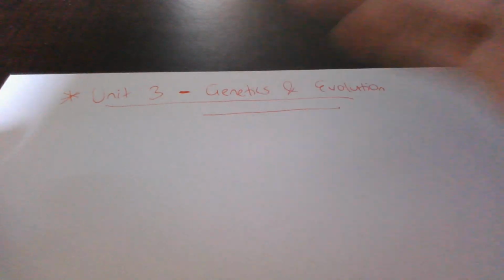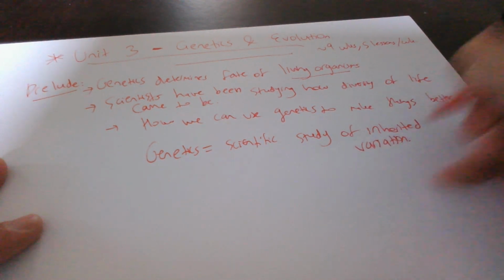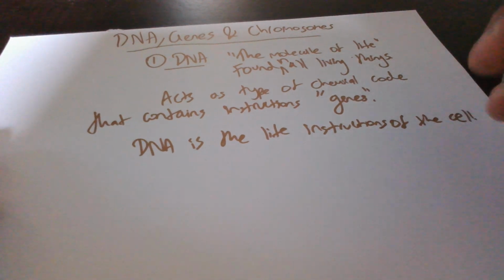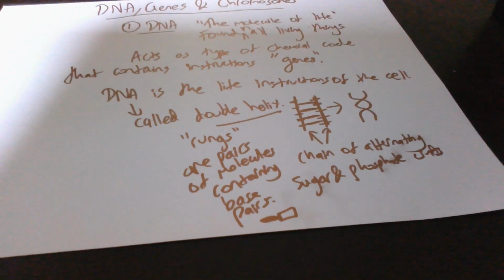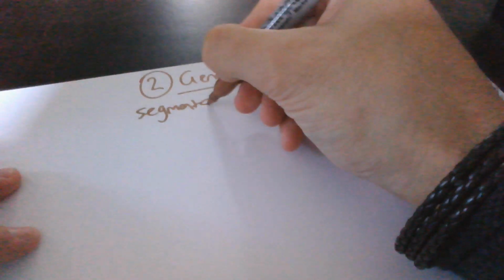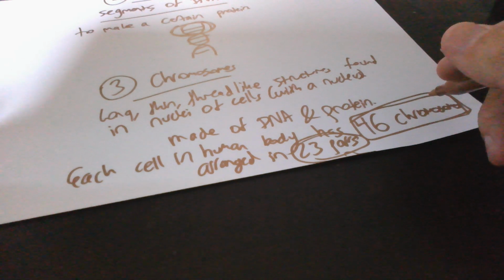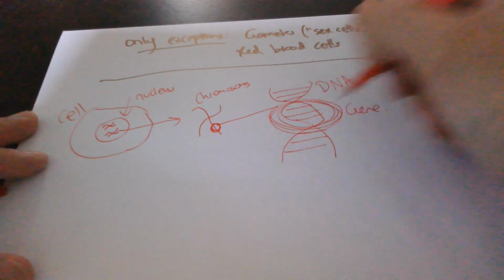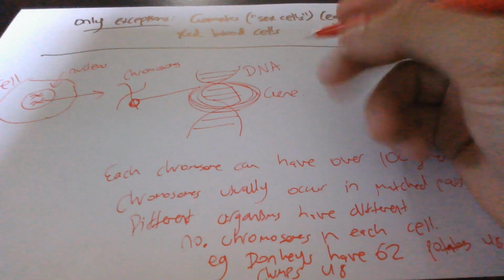Year 10 - Genetics & Evolution - Lesson 1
In this video I talk about DNA, chromosomes and genes.